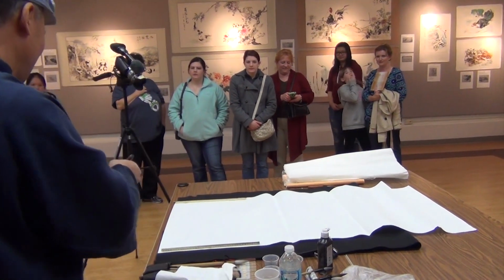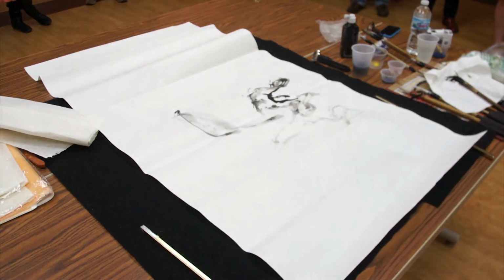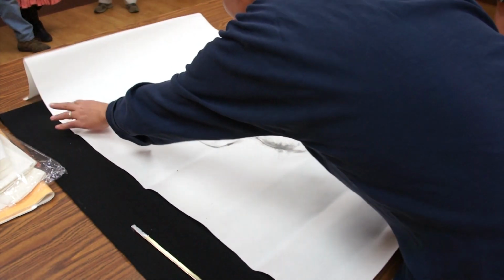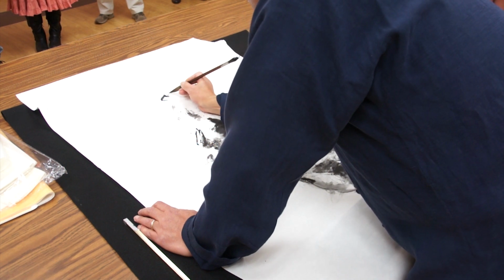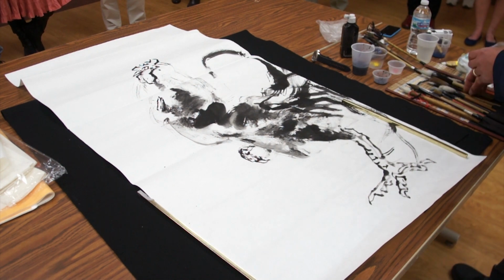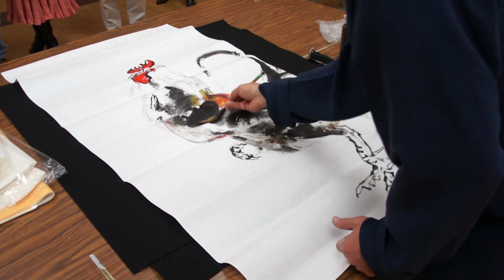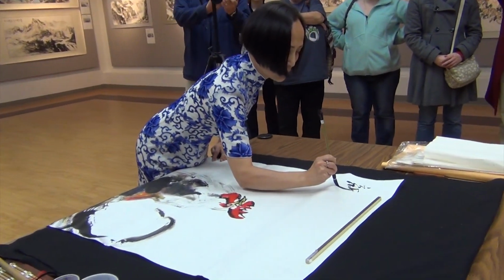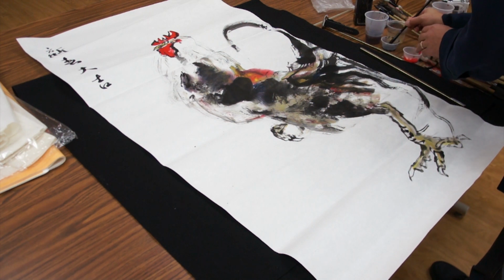Painting a lucky rooster for the coming new year(2017) with Henry Li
I did this Chinese brush painting and calligraphy demo at my painting exhibition at Univ of Wisconsin Marathon County while I was a artist in residence last week(Nov 7-10, 2016). Thank Jean, Mary and Victoria for your collaboration. I will include this demo in the next new lesson on rooster painting. I hope this great rooster will bring you good luck in the coming new year!
We will be traveling to France in December so here I  wish everybody a merry Christmas and happy New Year!